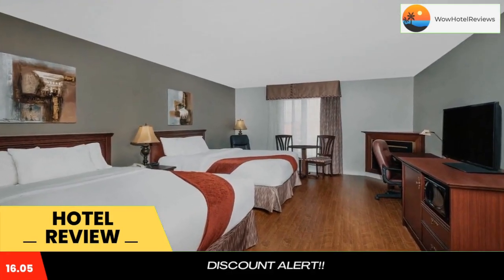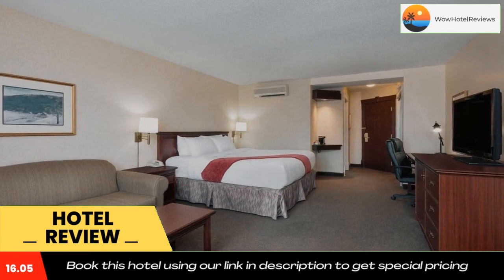Ramada Plaza by Wyndham Gatineau/Manoir du Casino Review - Gatineau , Canada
Ramada Plaza by Wyndham Gatineau/Manoir du Casino

Across the street from Casino du Lac Leamy and minutes from downtown Ottawa, this hotel in Gatineau, Quebec features luxurious guest rooms, a relaxing spa and an on-site restaurant.

Ramada Plaza Manoir du Casino showcases an indoor pool, fitness center and business center. Guests can relax with a massage in the spa or get a new look in the hair salon. After browsing the gift shop, visitors can use the hotel-wide free wireless internet access.

All guest rooms at the Manoir du Casino Ramada boast comforts such as jet bathtubs and electric fireplaces. Guests will also appreciate the spacious in-room work desk.

The Risotto Pasta & Grill at the Ramada Plaza Manoir du Casino Gatineau specializes in authentic Italian dishes for lunch and dinner. A hot and cold breakfast is available for an additional fee. Free parking is also available at this hotel.